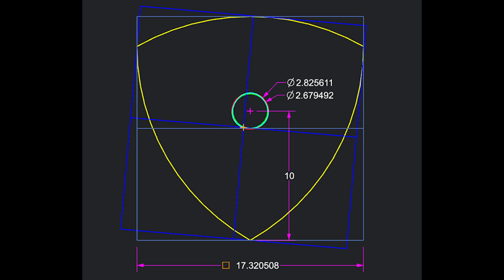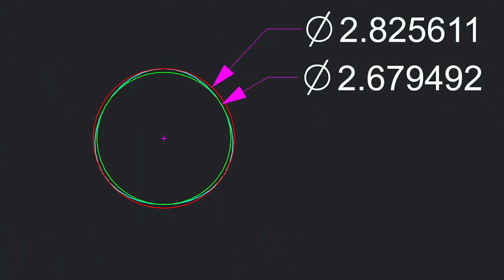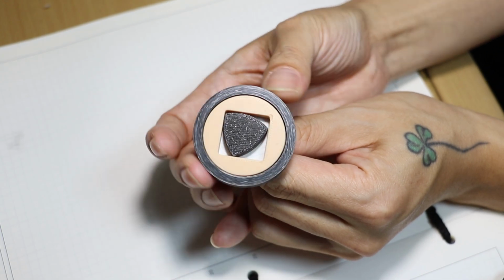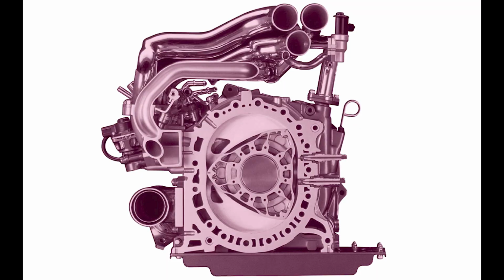Reuleaux Triangle PUMP?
I’m sharing this idea with the thought that the Reuleaux triangle could potentially be used as a pump.